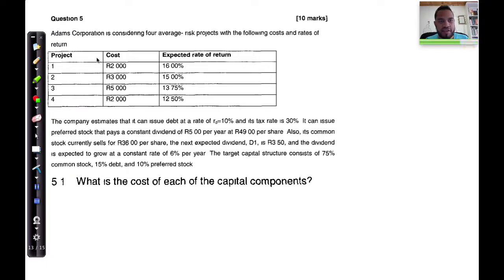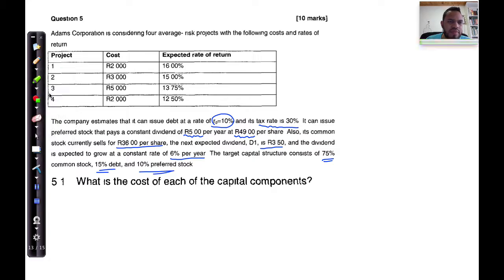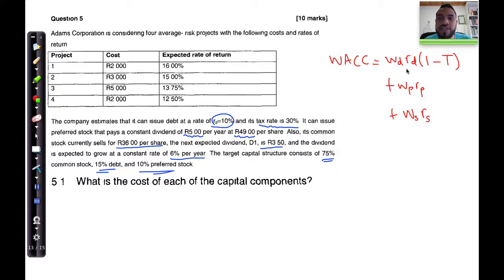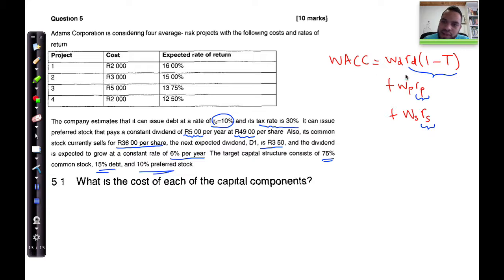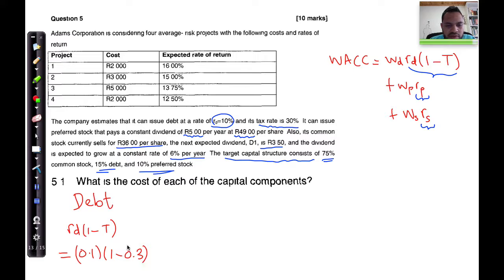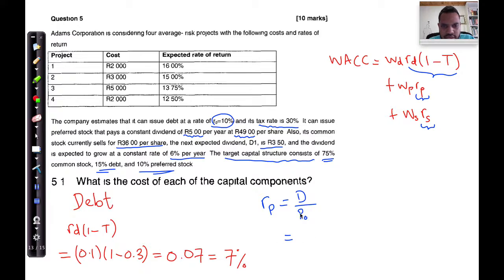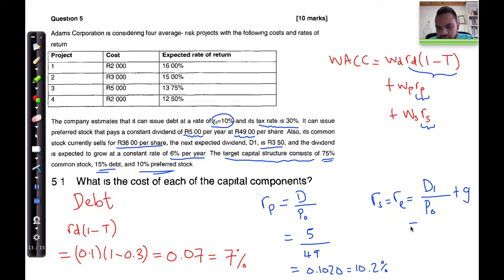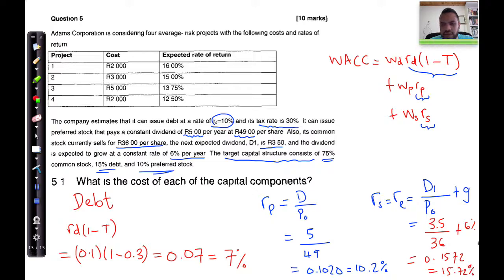201701 MBL922N Exam Q5.1 - Cost of Capital and WACC